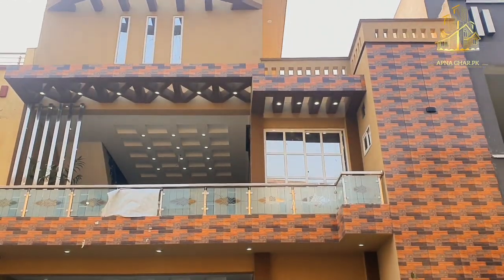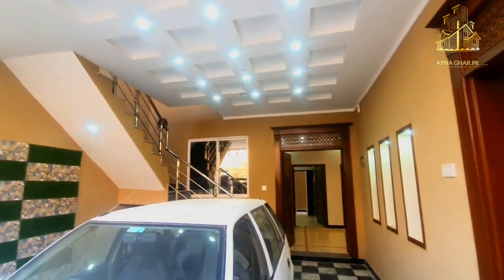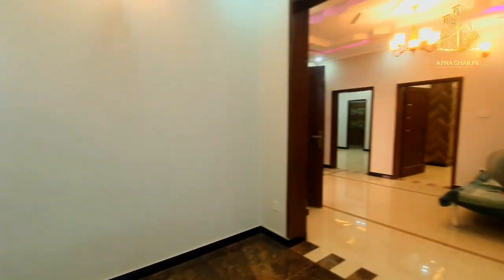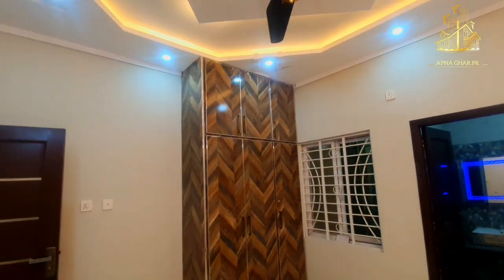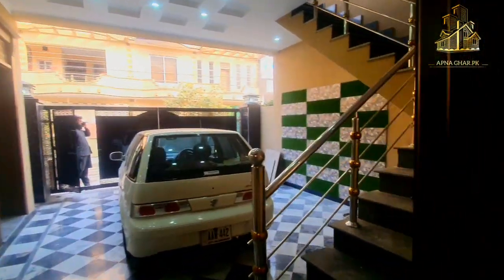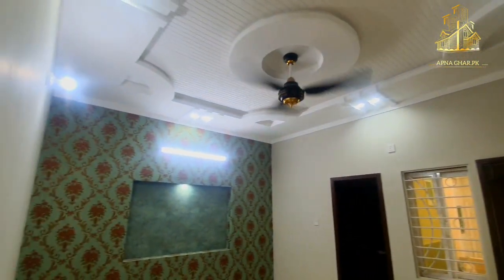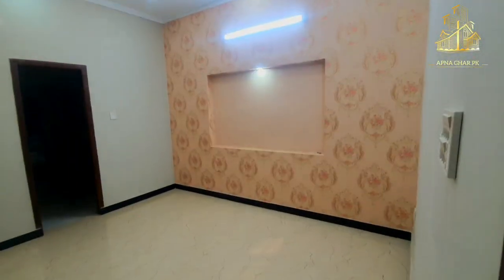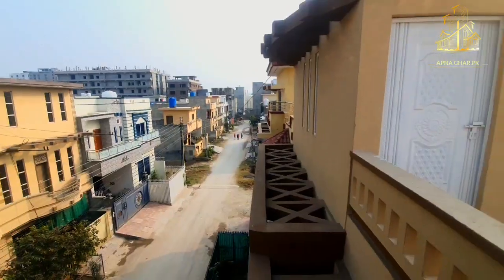6 marla Designer House | A+ Construction | SOAN GARDENS ISLAMABAD | شاندار گھر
-5 MARLA 1.5 STORY
Price= 72 Lakh

-5 MARLA CORNER SINGLE STORY
Price= 52 LAKH

-6 MARLA DOUBLE STORY
Price= 70 LAKH

-5 MARLA BEAUTIFUL DOUBLE STORY

-3 MARLA 1.5 STORY BEAUTIFUL HOUSE
Price = 52 LAKH

-3 MARLA DOUBLE STORY
Price= 52 LAKH

-3 MARLA BRAND NEW
Price= 32 LAKH

-7 MARLA BRAND NEW HOUSE

-5 MARLA BEAUTIFUL WESTERN HOUSE

For contact
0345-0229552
only Whatsapp